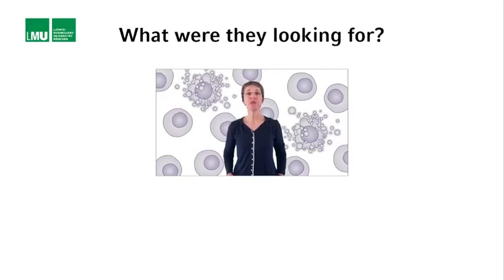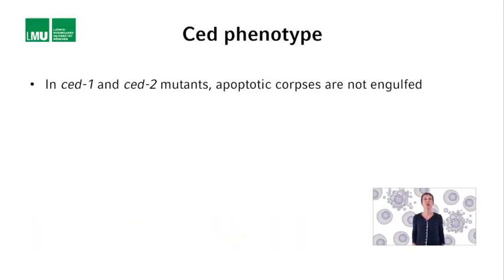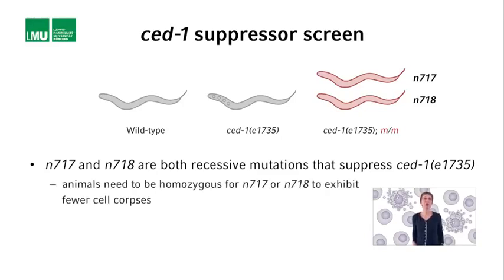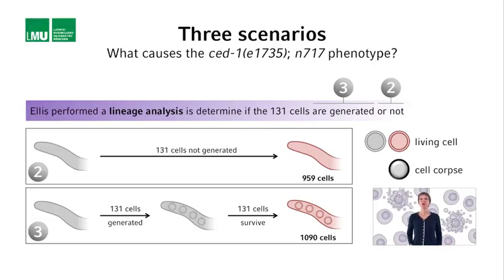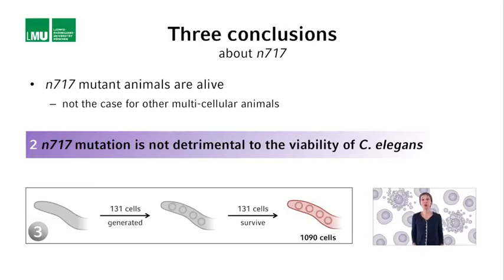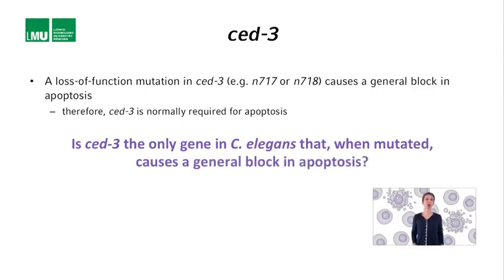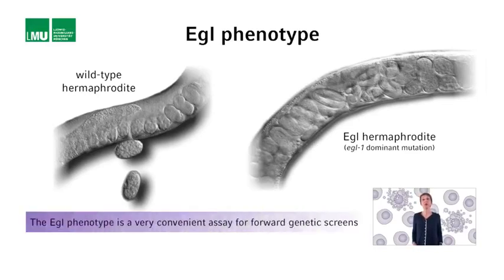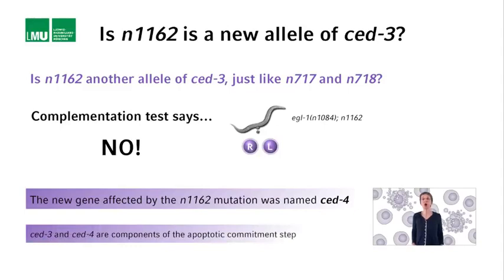2 3 Lecture 3 The identification of ced mutants ced 3 and ced 4 19 19